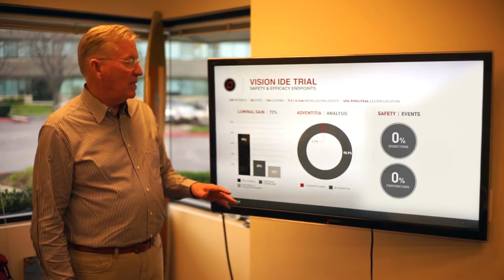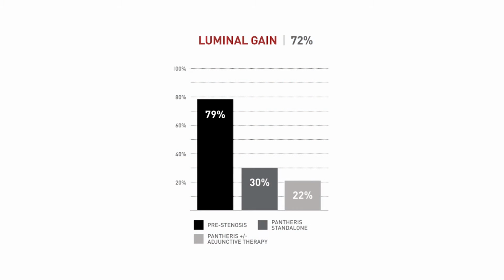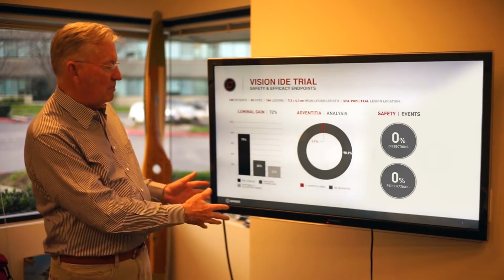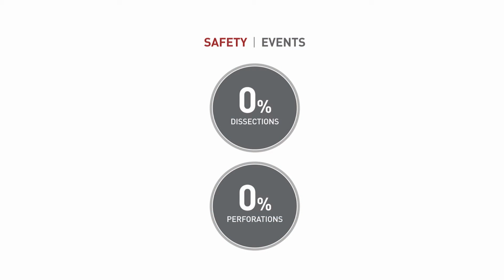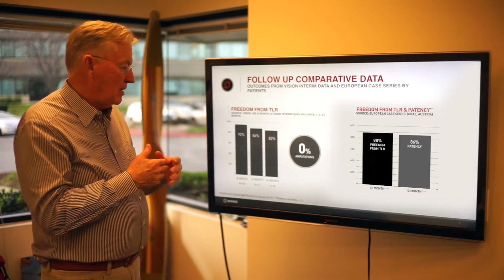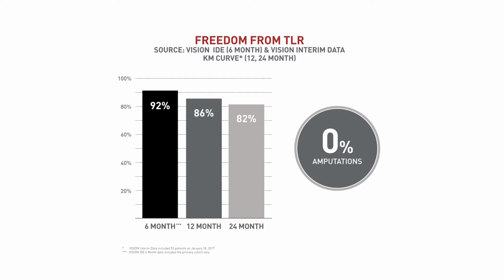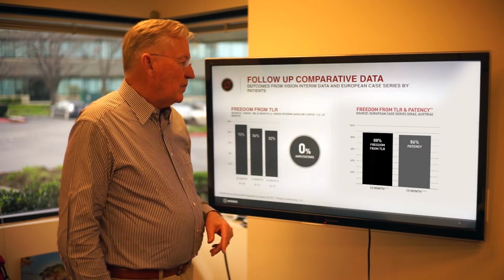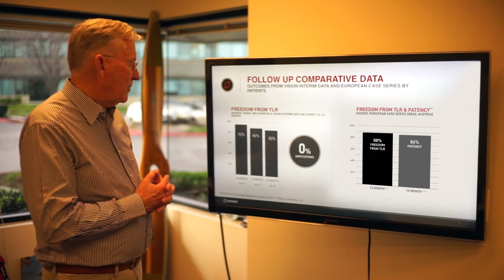Pantheris - VISION 24 Month Interim Data Overview | Dr. Simpson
The data of the VISION Study, confirm the safety and efficacy profile a Pantheris device.

Pantheris catheter is the first Atherectomy Catheter that provides real-time OCT(Optical Coherence Tomography) imaging during the procedure.
This characteristic enables the physician to see inside of the artery as they are treating. The imaging system allows the physician to the healthy layers of the blood vessel and also the disease, and to avoid damaging the artery while removing the plaque.
This advanced technology gives the interventionist more information, more control, and more safety.